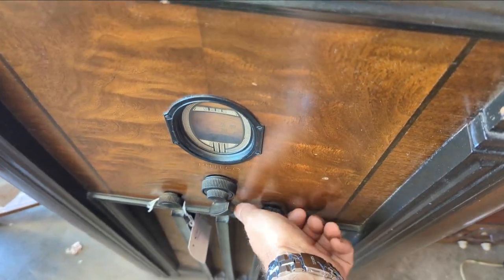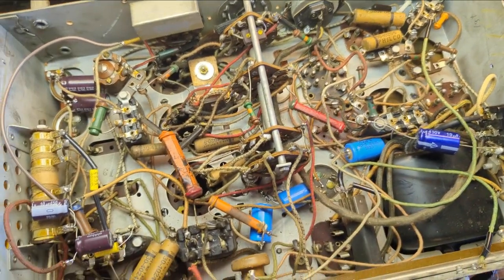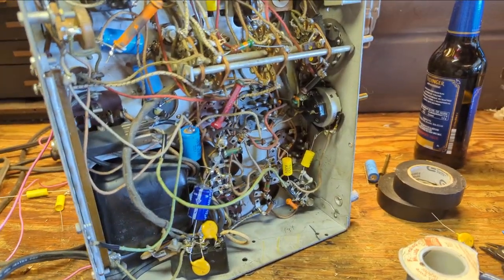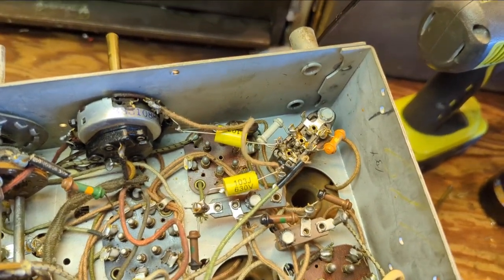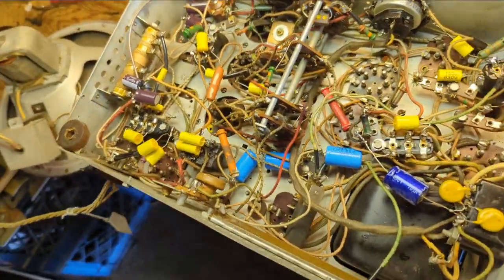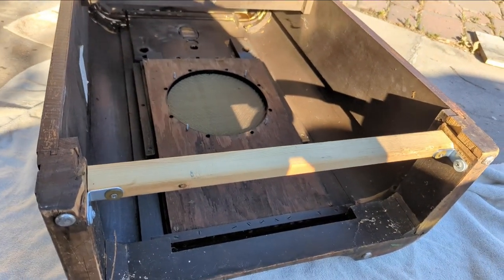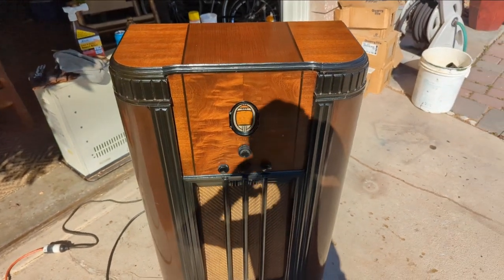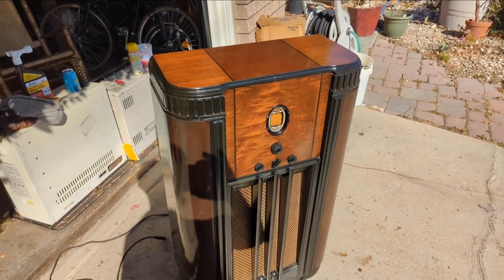1935 Philco 650X console gets a overhaul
Philcos can be a little more tricky with their customized components/ Watch as this one gets a total makeover